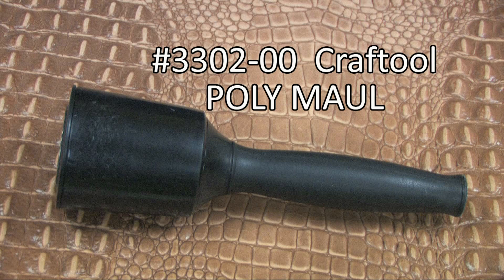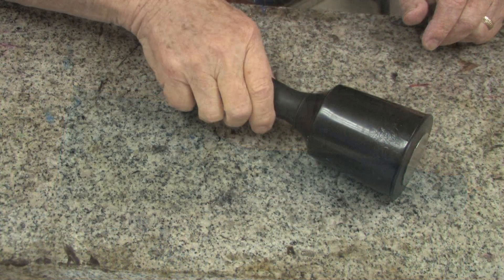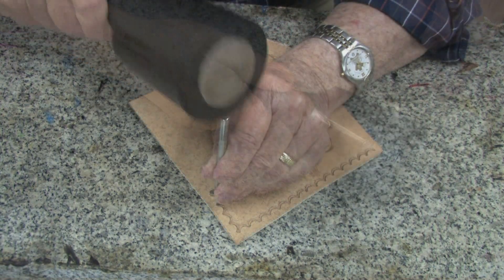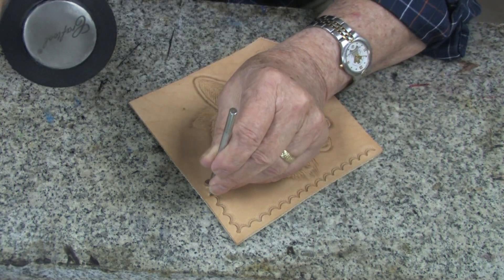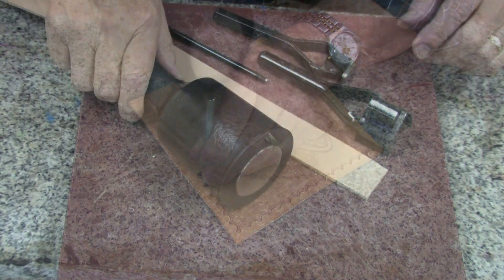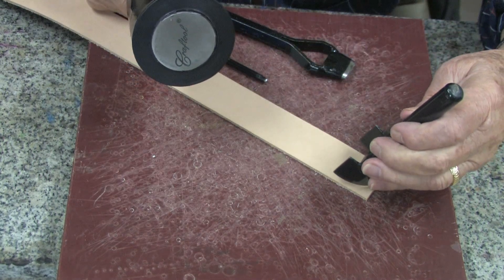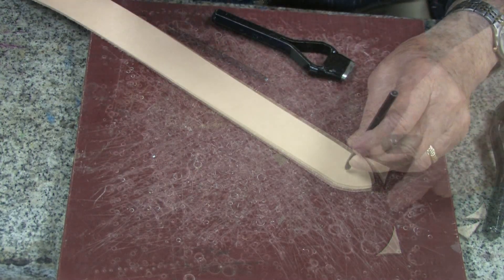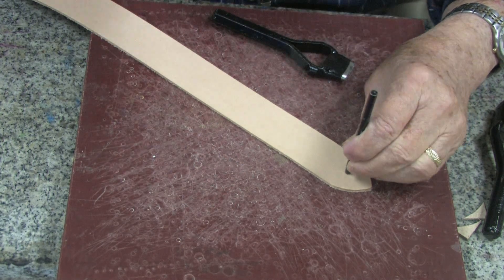Craftool Poly Maul